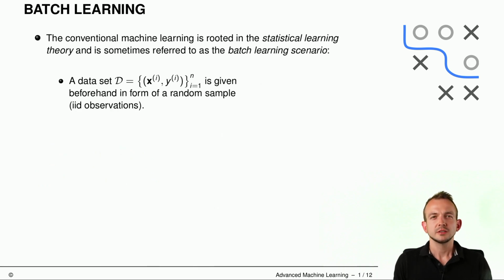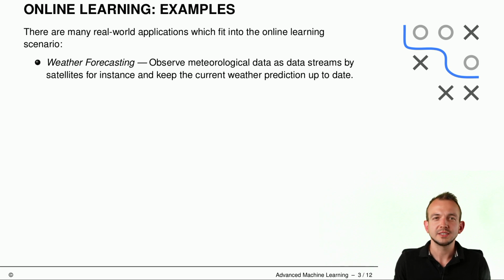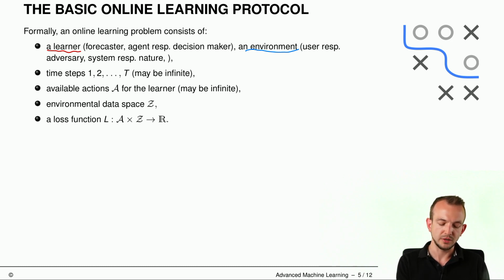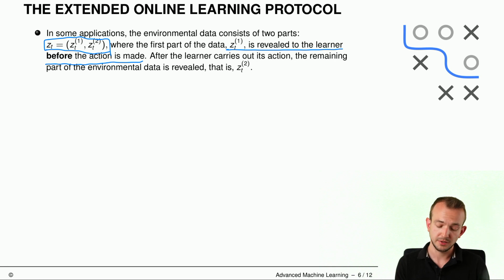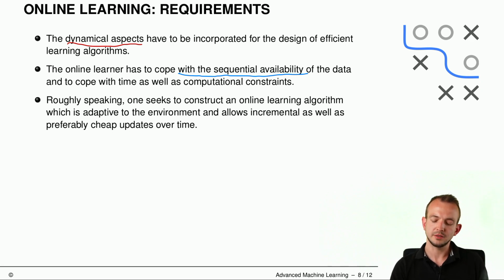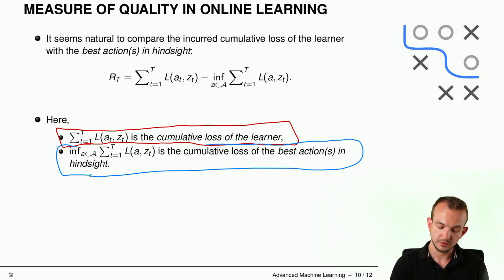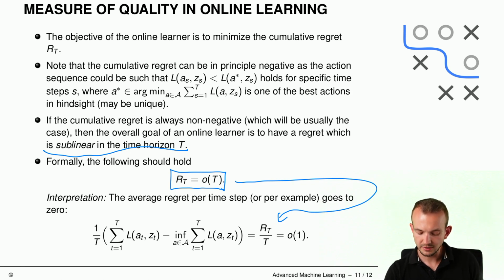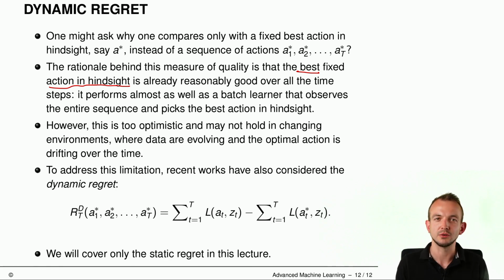Part 1 AdvML oml Introduction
In this chapter we explain the differences between online and batch learning, the extended learning protocol in online learning and the strategies to measure performance in online learning.